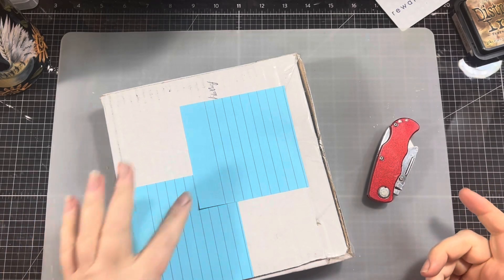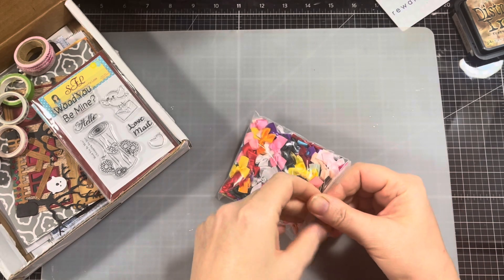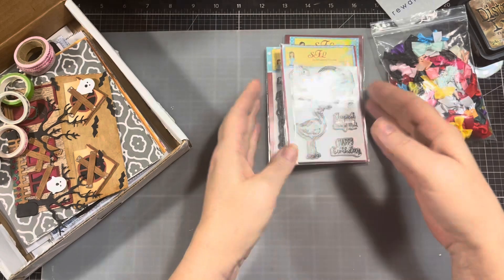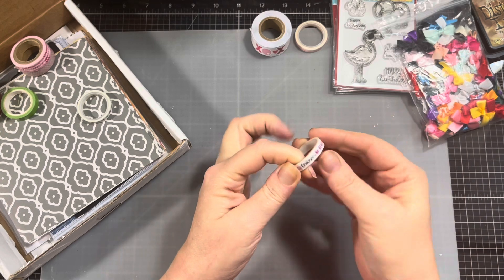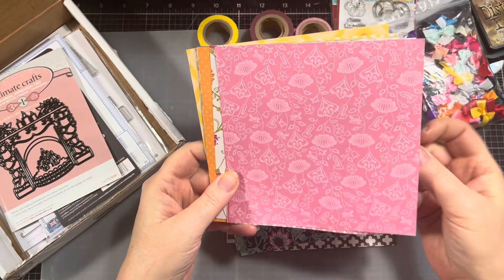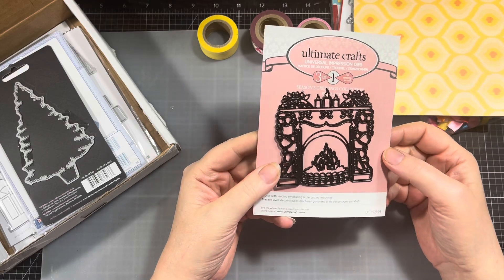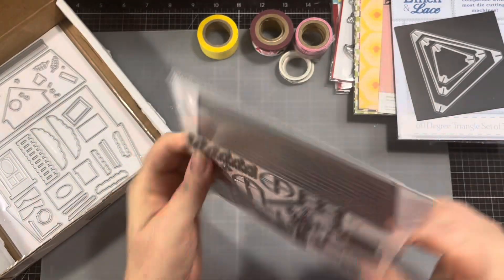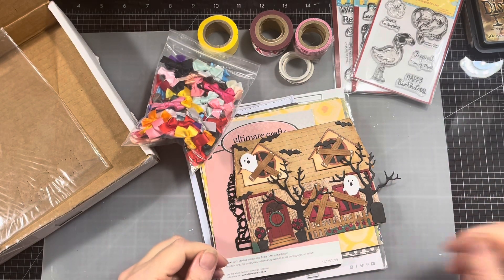Crafty Share of a Giveaway I received from@handiscandi